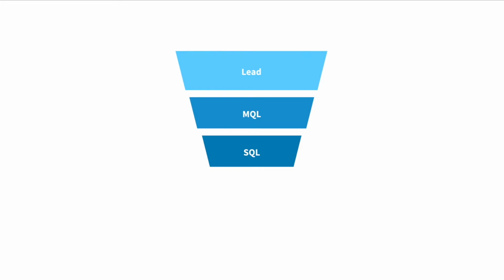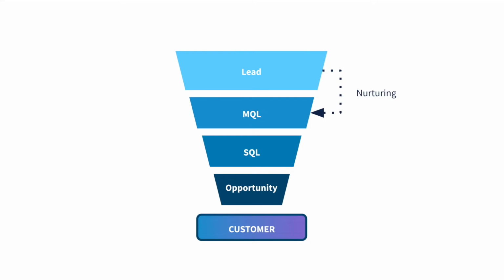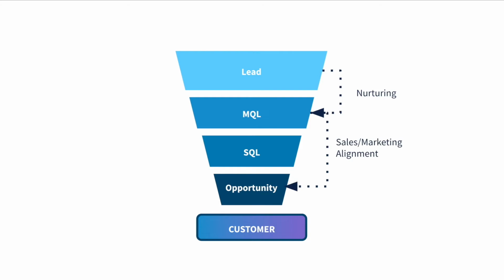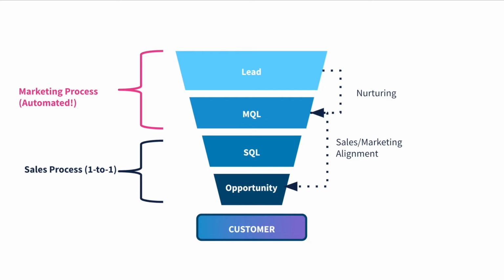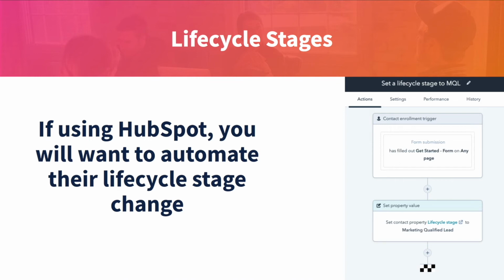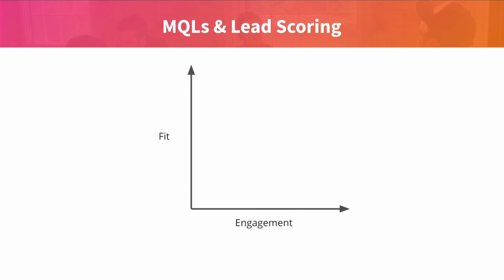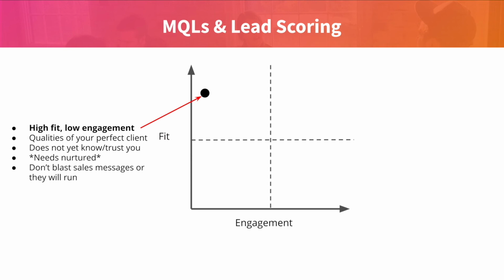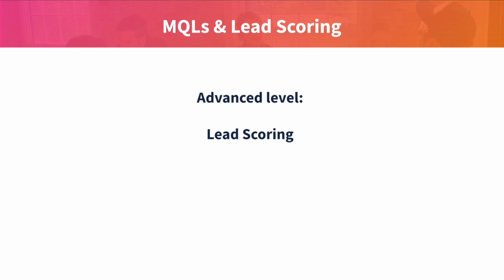Understanding Lead Identification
Understanding lifecycle stages is a key component to lead identification.

We have all different types of labels for contacts inside of our CRM such as Subscriber, Lead, MQL, SQL, Opportunity, Customer, and Evangelist (sometimes even more granular types like sales accepted leads.)

Most people understand lifecycle stages but they often skip the most important step in utilizing them. You must universally define each lead stage, ensuring that it is accepted across your sales and marketing teams.

In this episode, John breaks down the steps to defining the stages and how you can use automation to simplify lead identification and the lead hand-off between your teams.

How well does your website perform today?
Get This Free Website Assessment Report Today!

Are you frustrated with your website’s performance? Is it a clearly outdated thorn in your side? Do you wish you could actually use your website as the #1 sales tool for your business and consistently put high-quality leads on your calendar for calls and demos?

If you want a customized action plan for how you can actually achieve all of this, then you need to take our free Website Conversion Assessment

It only takes roughly 10 minutes of your time. Answer 30 questions on this self-guided assessment, and instantly get your report delivered.

When you fill out this assessment, you will receive a personalized report which includes:

✅  Individual evaluations for how your website performs in each of the 6 key areas of the Website Conversion Framework

✅  Detailed descriptions of the areas you should focus on and why they are critical to your company’s success

✅  A checklist for each area of focus that shows you exactly what you need to do to fix your website in a step-by-step format
Additional resources to help your website perform better

You don't need to hire developers or designers to make these changes! The majority of what we're providing you in this assessment are things that you can address on your own without relying on coding or special tech requests.

Get your free self-guided assessment and see how your website fares today!